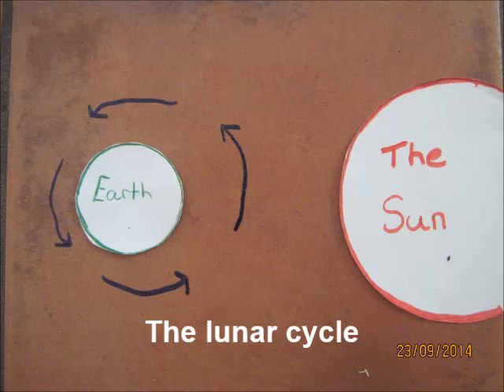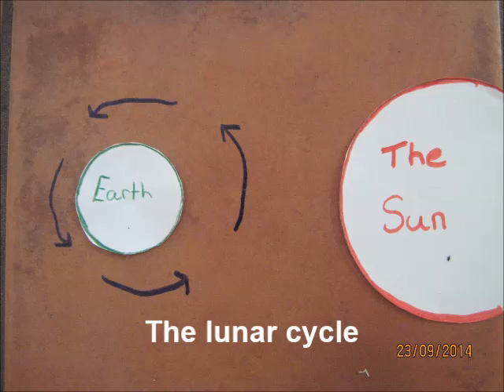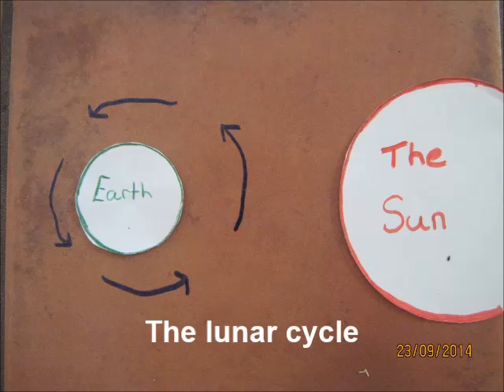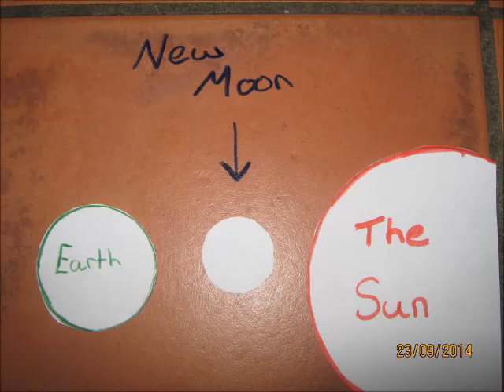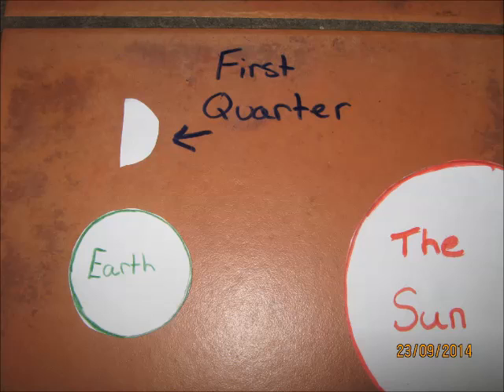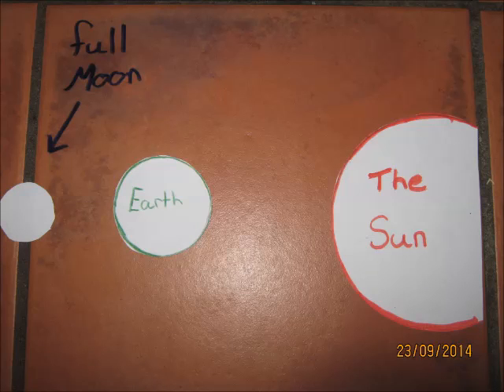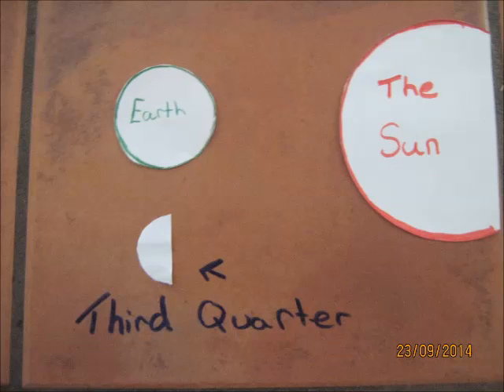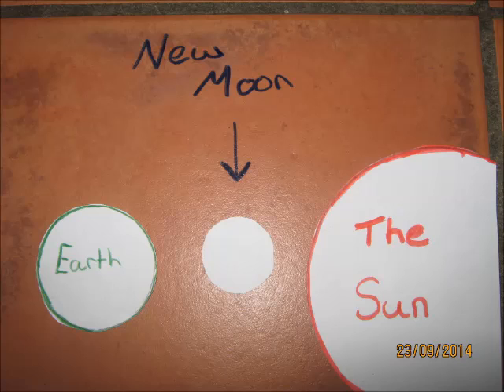lunar phases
Lunar cycle